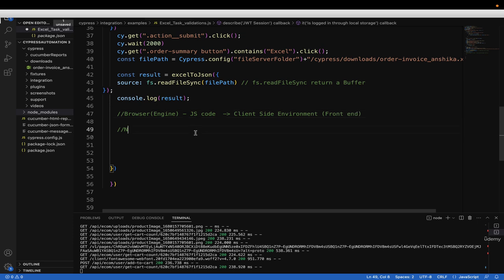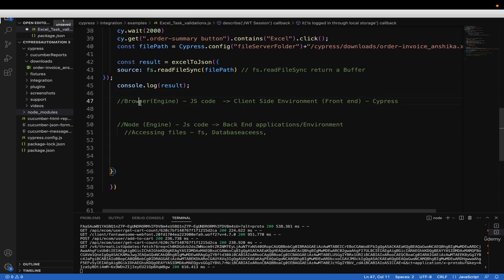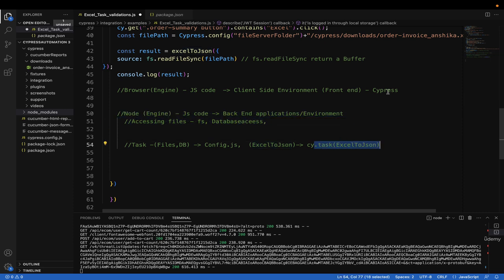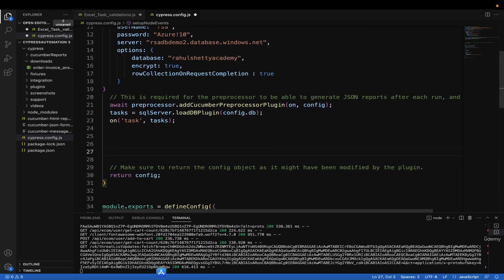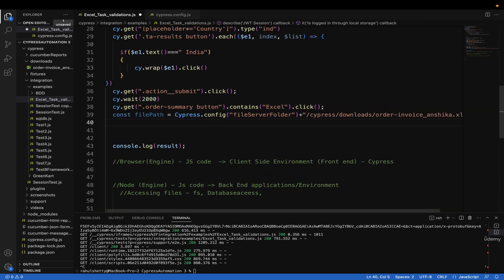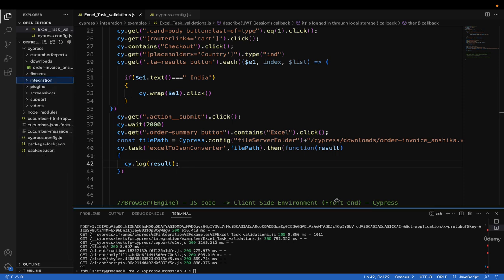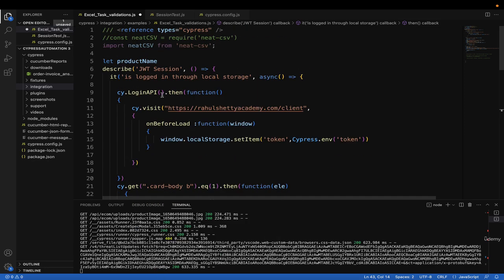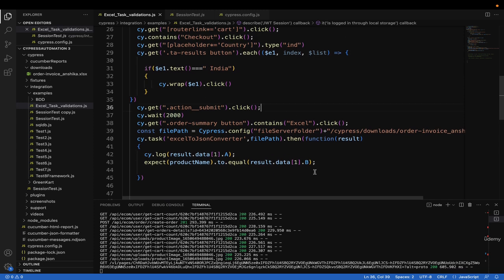002 What are Cypress Tasks and Execute tasks into Tests with necessary plugins